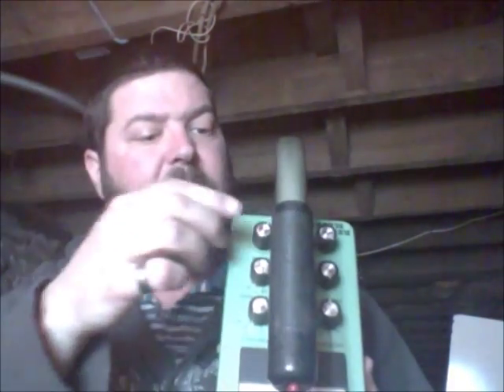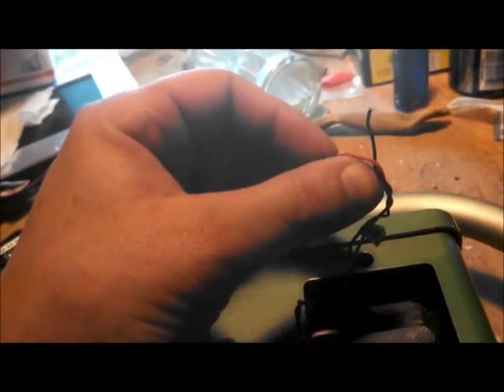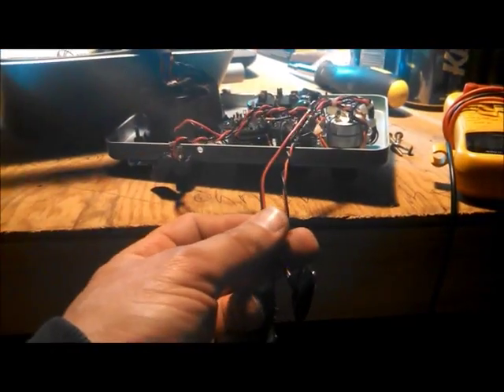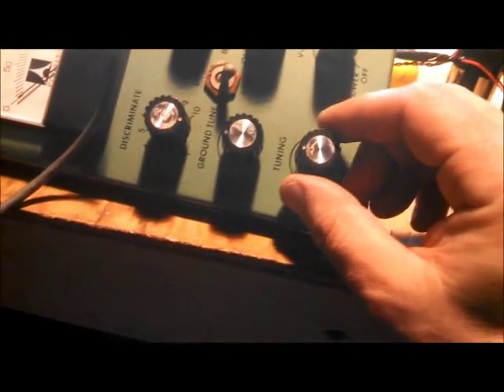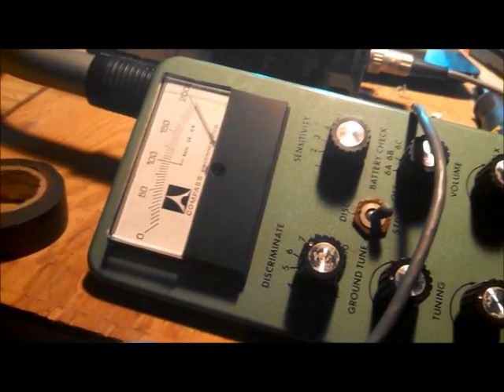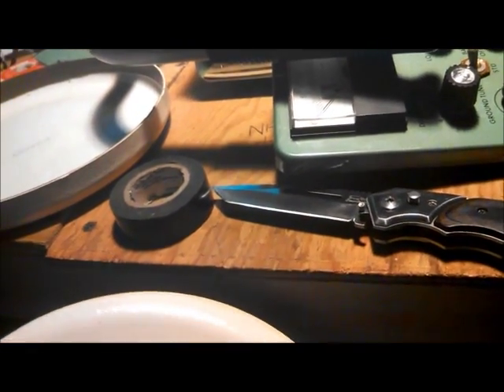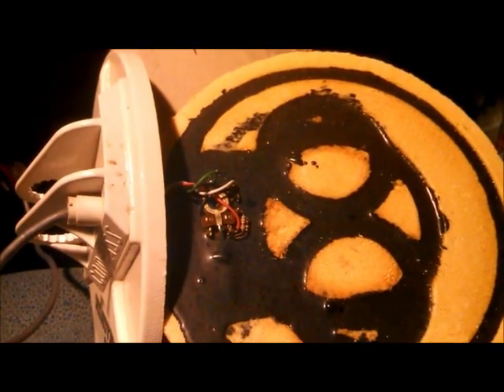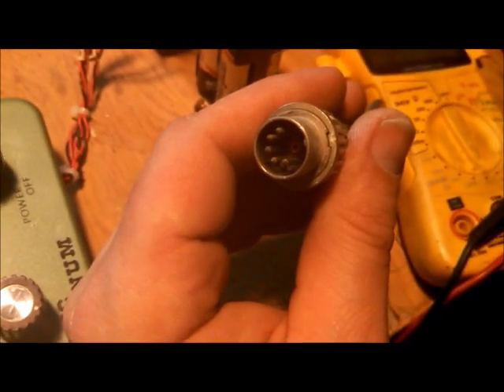Diagnosing bad coil on old Compass metal detector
In this video I try to find out what's wrong with "coinspader"s old Compass metal detector.